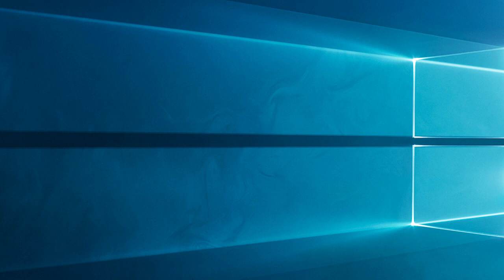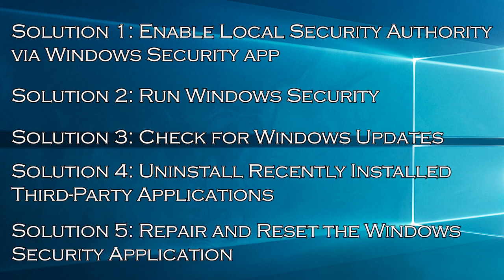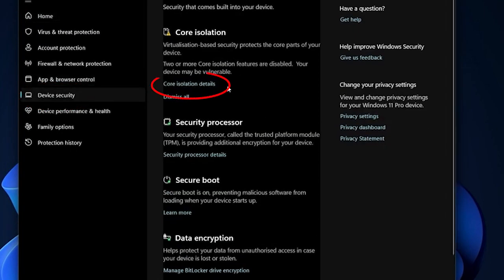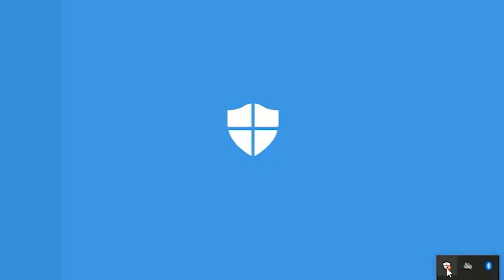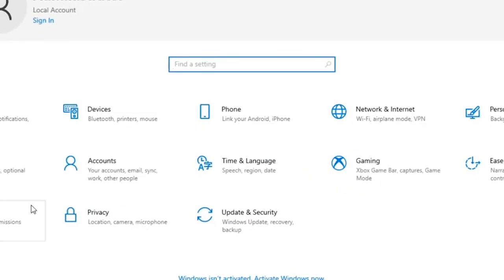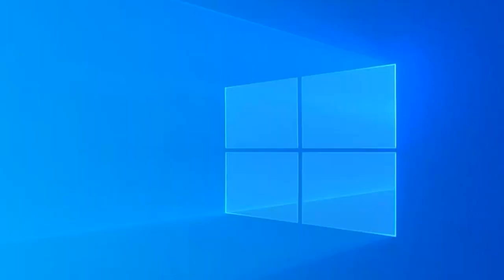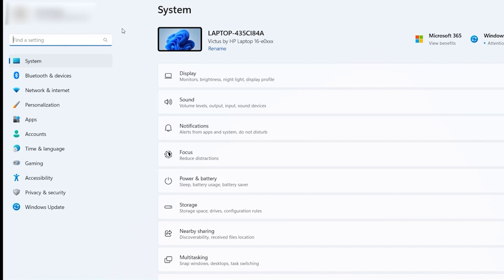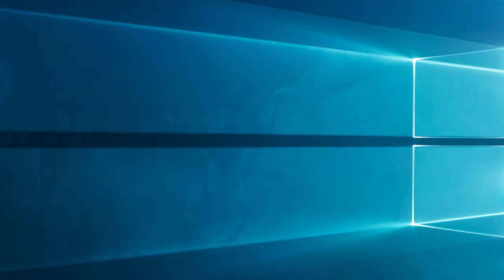Solved Local Security Authority Protection is Off Windows 11 | PC Error Fix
Seeing the Local Security Authority Protection Is Off error message on your Windows computer then this video tutorial is for you.

In this video follow the step-by-step instructions to start the local security authority and fix the Local Security Authority Protection Is Off in Windows 11 error.

Key Moments:
0:00 Intro
1:13 Solution 1: Enable Local Security Authority via Windows Security app
1:53 Solution 2: Run Windows Security
2:19 Solution 3: Check for Windows Updates
2:57 Solution 4: Uninstall Recently Installed Third-Party Applications
3:27 Solution 5: Repair and Reset the Windows Security Application